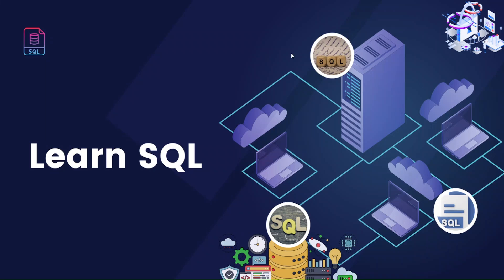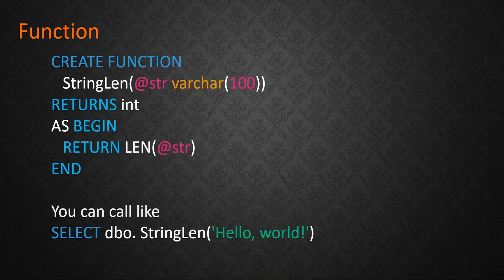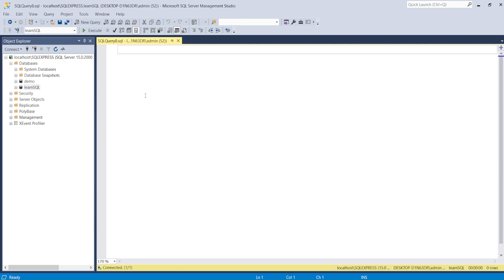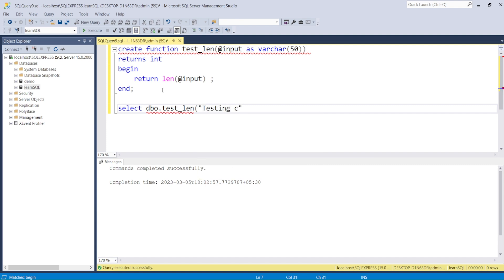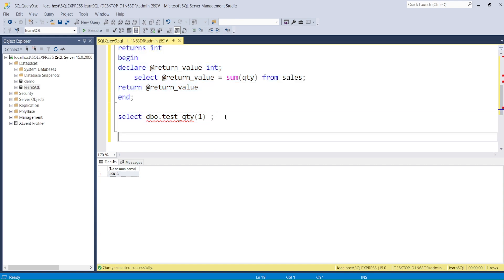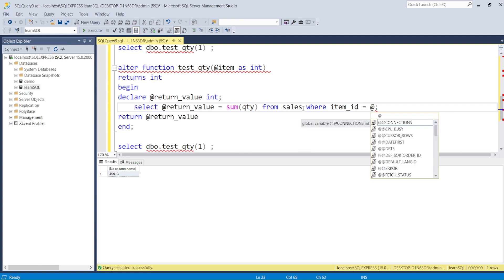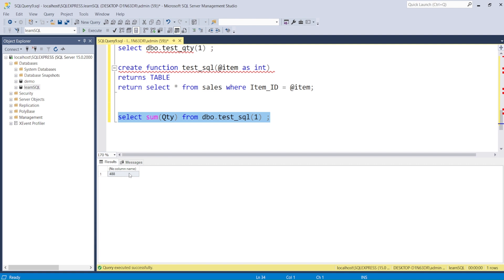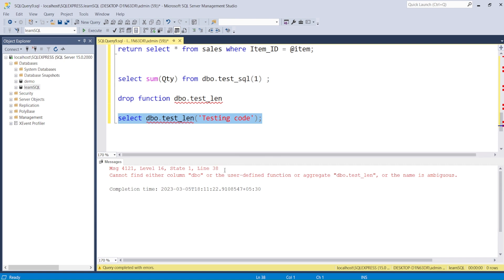SQL Tutorial for Beginners18- Create, Alter and Drop Function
Learn SQL, How to use Create, Alter, and Drop Functions.

In this comprehensive SQL series, you'll learn the basics of SQL from scratch. Whether you're a complete beginner or looking to refresh your skills, this tutorial covers everything you need to know, from SQL queries and functions to creating, altering, and dropping functions. You'll also explore SQL Server databases and get hands-on experience with SQL through examples and exercises. Get started today and become a proficient SQL user!

SQL Tutorial 18- Create, Alter, and Drop Function

Definition Source: Google Search, Wikipedia, IBM, W3School, ChatGPT

00:00 Introduction
00:30  What is a Function
02:30 Procedure vs Function
04:00 Create Function
09:40 Alter Function
13:30 Drop Function

create function test_len(@input as varchar(50))
returns int
begin
 return len(@input) ;
end;

select dbo.test_len('Testing code');

create function test_qty(@item as int)
returns int
begin
declare @return_value int;
 select @return_value = sum(qty) from sales;
return @return_value
end;

select dbo.test_qty(1) ;

alter function test_qty(@item as int)
returns int
begin
declare @return_value int;
 select @return_value = sum(qty) from sales where item_id = @item;
return @return_value
end;

select dbo.test_qty(1) ;

create function test_sql(@item as int)
returns TABLE
return select * from sales where Item_ID = @item;

select sum(Qty) from dbo.test_sql(1) ;

drop function dbo.test_len

select dbo.test_len('Testing code');